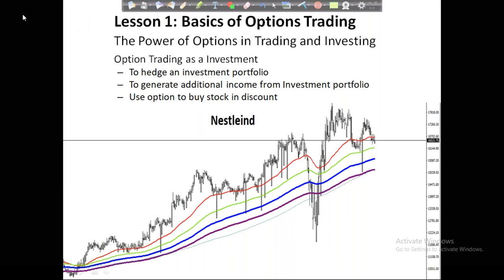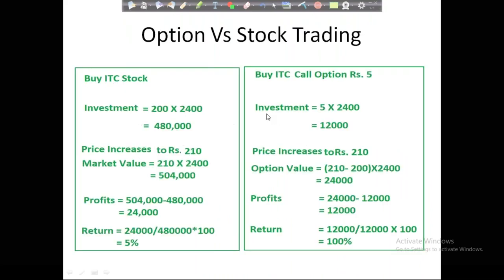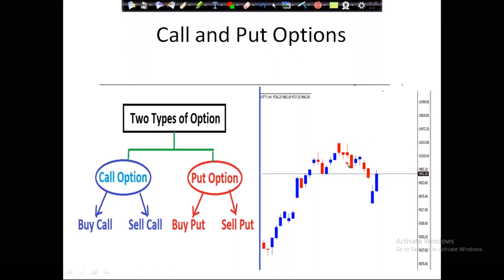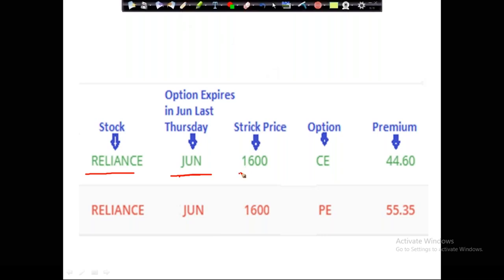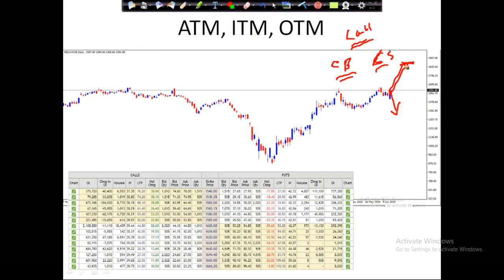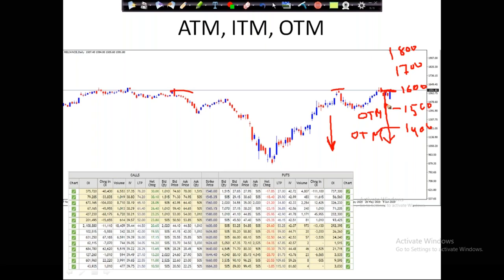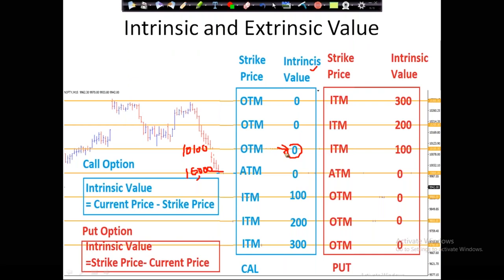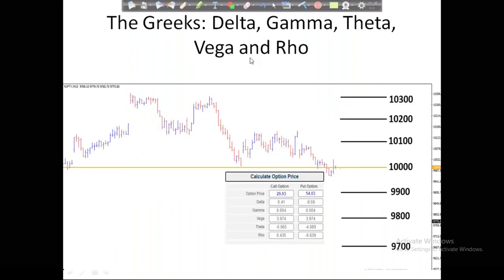Become a master in Option Trading |Basics of option trading | 15th june 2020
Become a master in Option Trading | Basics of option trading